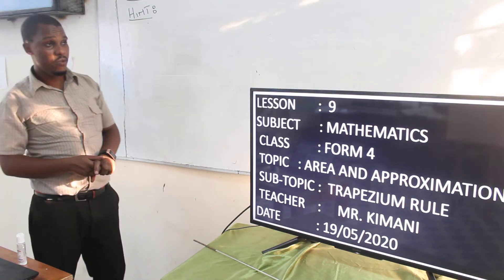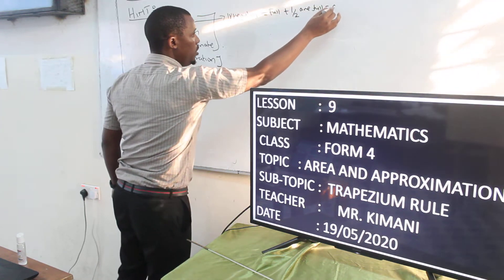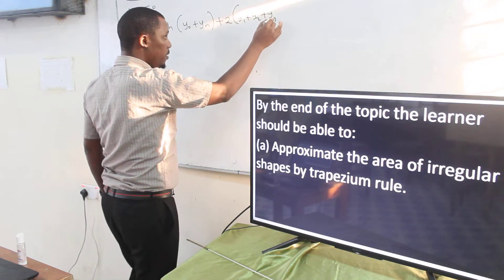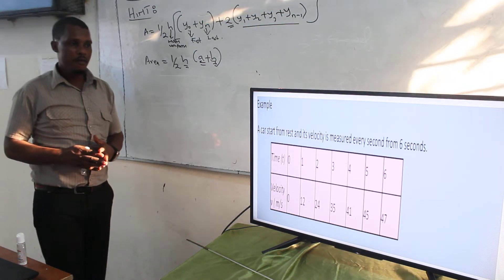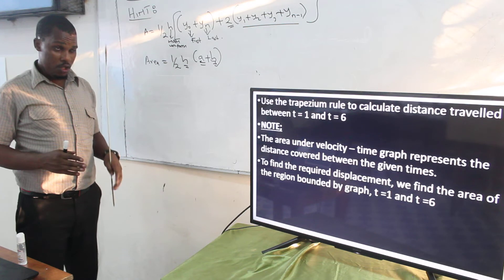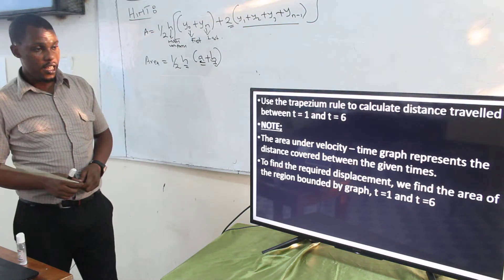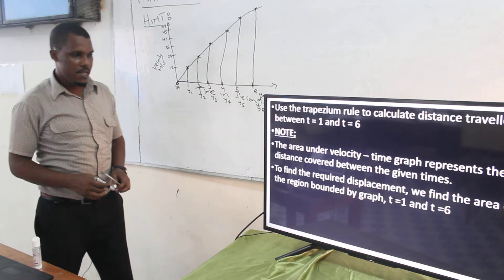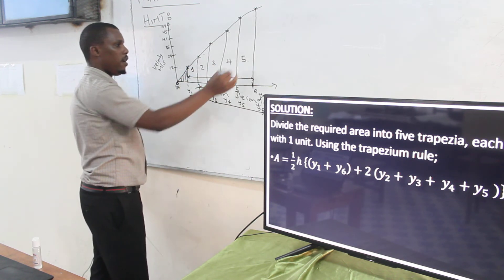AIRED MR KIMANI FORM 4 LESSON ONE PART ONE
MR KIMANI FORM 4 LESSON ONE PART ONE